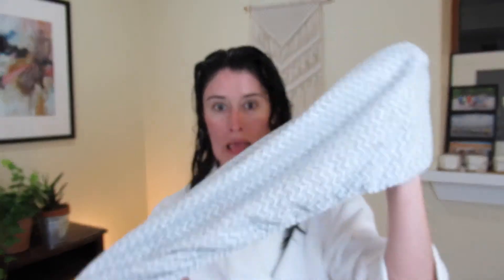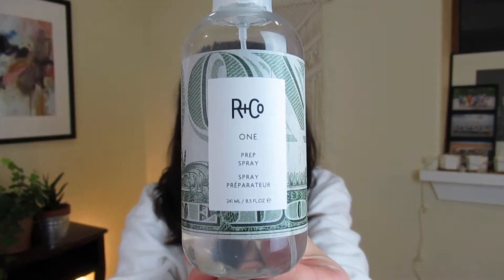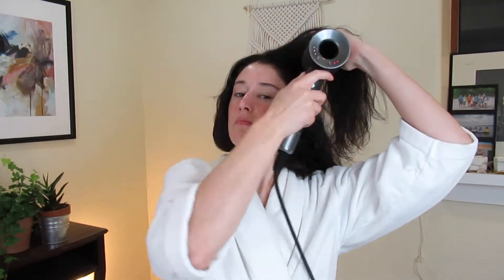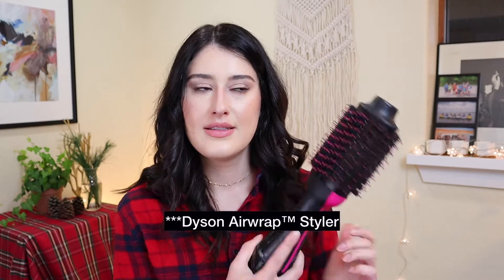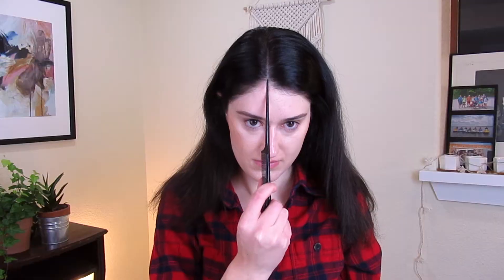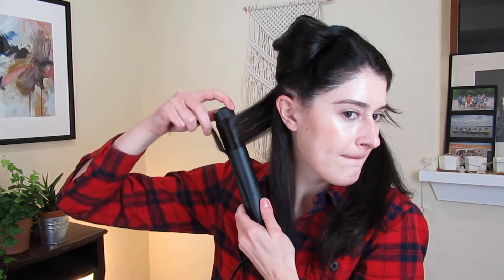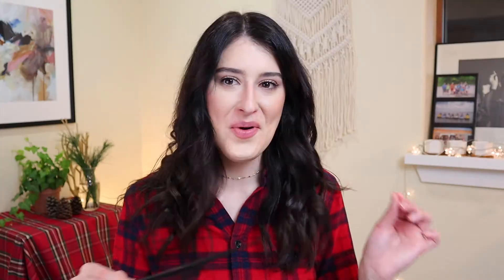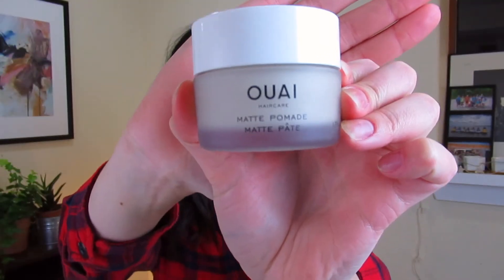SOFT "LIVED IN" WAVES - HAIR TUTORIAL | Elle Donnelly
This is my “everyday” soft waves hair routine. I wash my hair every 4-ish days so I guess this isn’t everyday, but you get it. This is a full in depth tutorial from fresh out of the shower to completely finished textured curls. I also learned that “zhuzh” is a real word and I AM SHOOK ...and I will TRULY never be the same!!

Finally, curl your hair with a straightener..trust me … get on board… it will change your life.
Please Enjoy! xx.

Products Used/ Affordable Alternatives:
Aquis  - Lisse Luxe Hair Turban
Wet Brush - Flex Dry Hair Brush
R + Co - One Prep Spray
Affordable Alt: TRESemmé - Thermal Creations Heat Tamer Protective Spray
Briogeo - Farewell Frizz Blow Dry Perfection Heat Protectant Crème
Affordable Alt: L'Oreal Paris Advanced Hairstyle BLOW DRY IT Thermal Smoother Cream
Revlon - One Step Hair Dryer and Volumizer
Conair - Tail Combs
Conair - Scunci Everyday & Active No Damage Scrunchies
Conair - Alligator Salon Styling Clips
GHD - Platinum + Pro Performance Styler (Straightener)
Affordable Alt: Chi - 1” Ceramic Hairstyling Iron **Often on Sale at Ulta!!
Ouai - Memory Mist
Affordable Alt: Not Your Mother's - Double Take Dry Finish Texture Spray
or Kristin Ess - Dry Finish Working Texture Spray
Ouai - Matte Pomade
Affordable Alt: Kristin Ess - Depth Defining Water Based Pomade